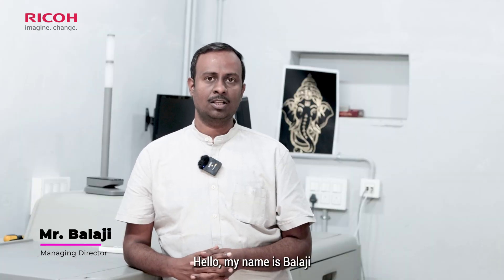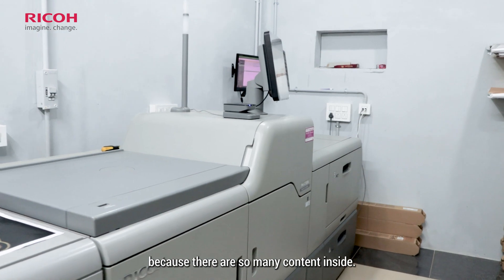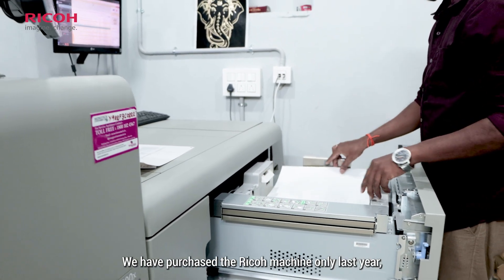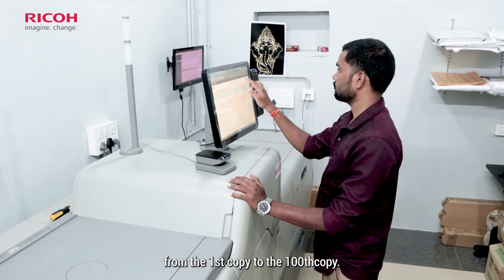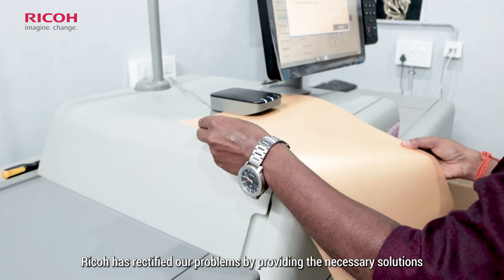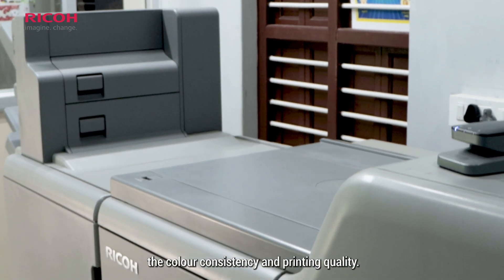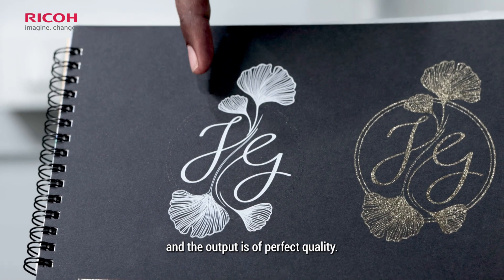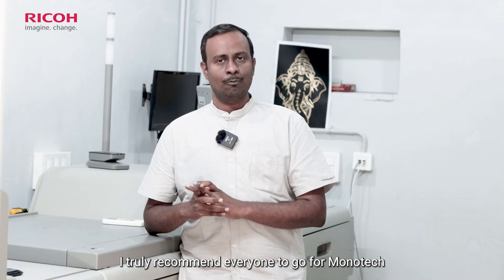RICOH PRO C7200X - 11 Colors Digital Production Press @Box and Branding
🚀 Witness the power of innovation as Box and Branding proudly announces their investment in the state-of-the-art Ricoh Pro C7200X - 11 colors digital production press! 🖨️🎨 This cutting-edge technology is revolutionizing their printing capabilities, taking their creativity and efficiency to new heights.

🌐 Want to see how this investment is making a difference in their business? Check out their inspiring testimonial video that showcases the remarkable benefits they've gained from this powerful digital press. 🔍📹
🗣️ Hear firsthand from their team as they share their experiences, challenges, and triumphs, thanks to the unmatched quality and speed of the Ricoh Pro C7200X. 🏆📈

🤝 At Box and Branding, they believe in delivering excellence to their clients, and this investment is a testament to their commitment to innovation and customer satisfaction. 🌟

📣 Join us in celebrating this incredible milestone for Box and Branding! 🎊 Watch the testimonial video and be inspired by their journey toward success.